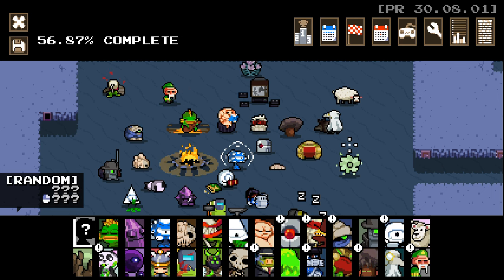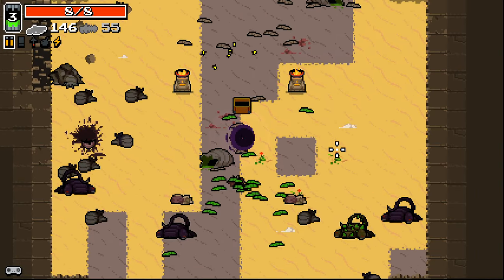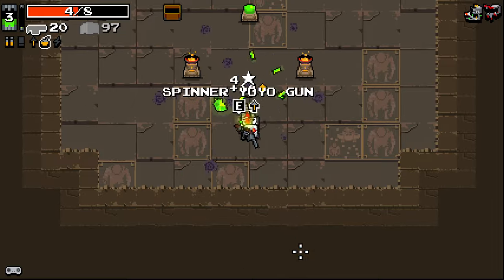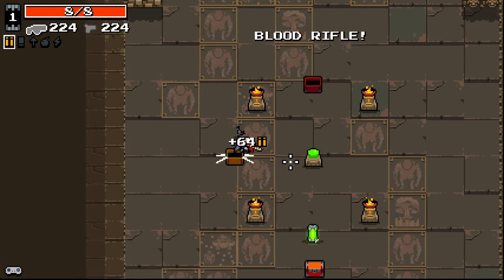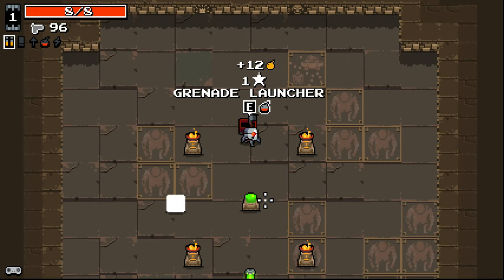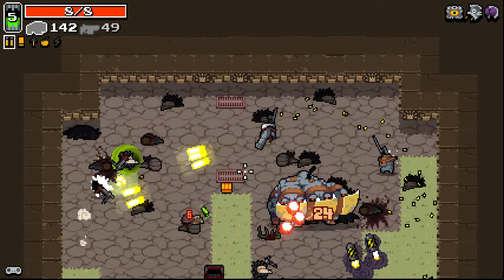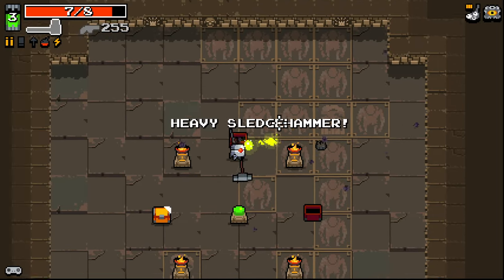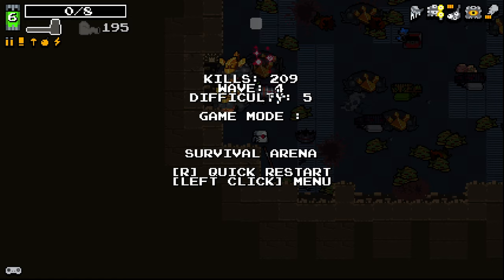ALTERNATE GAMEMODES! - Nuclear Throne Ultra Mod! UPDATE! - Part 17